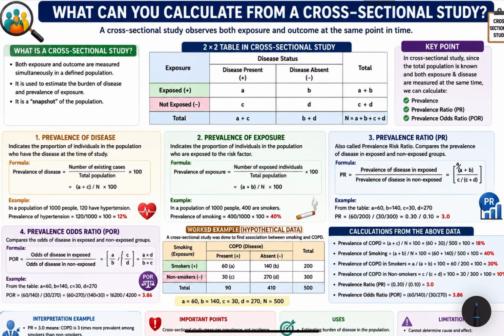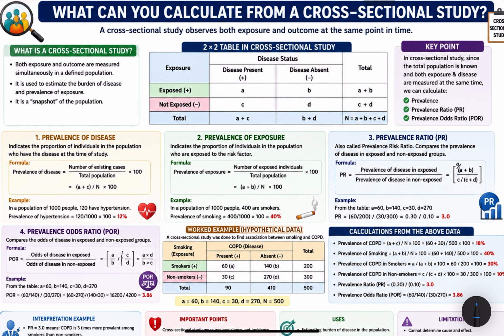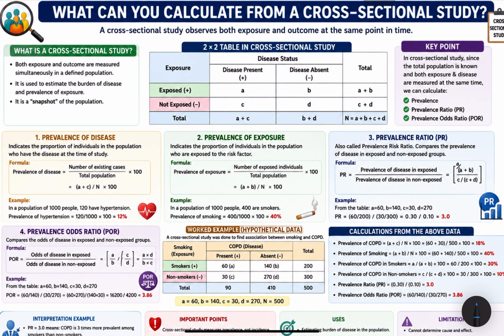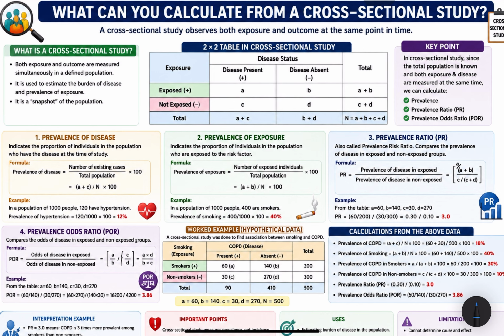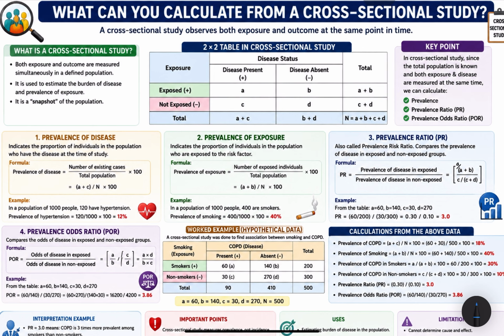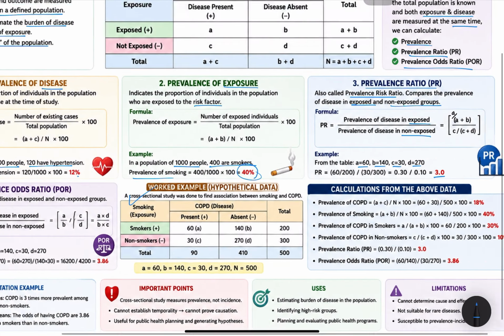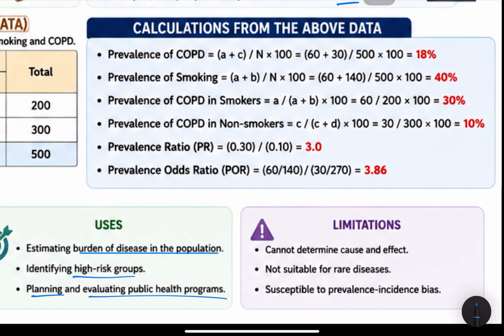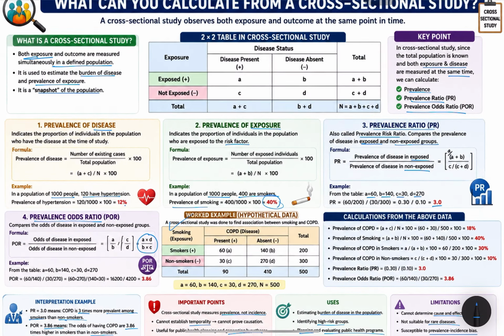Cross-Sectional Study Explained | Prevalence, PR & POR with Examples | Community Medicine MBBS